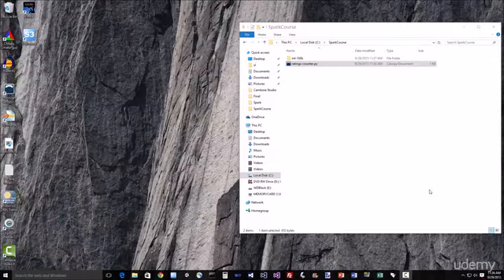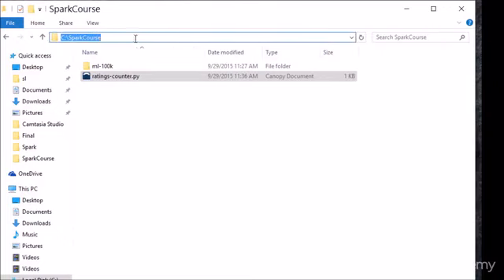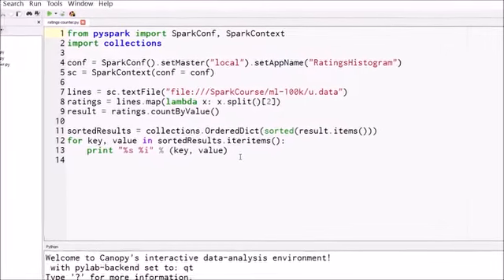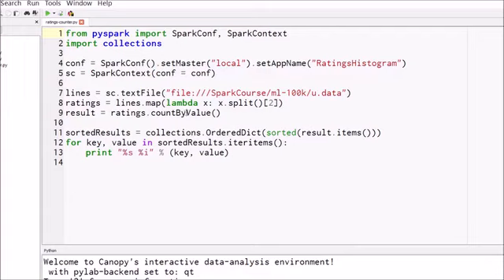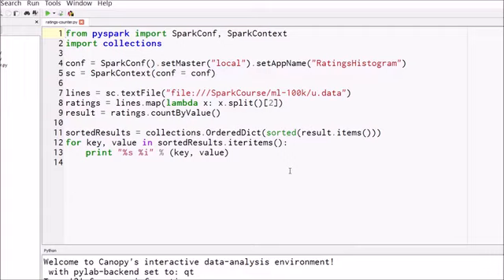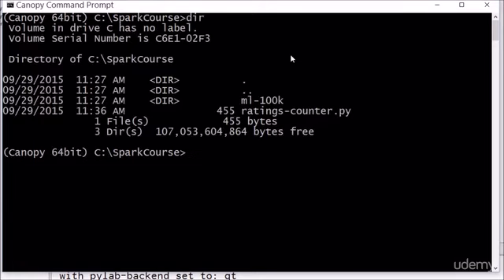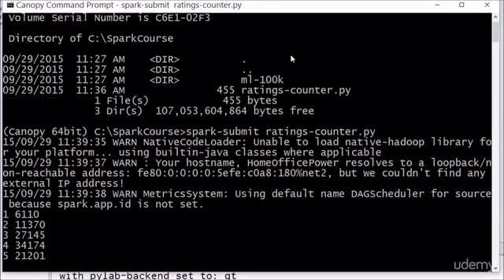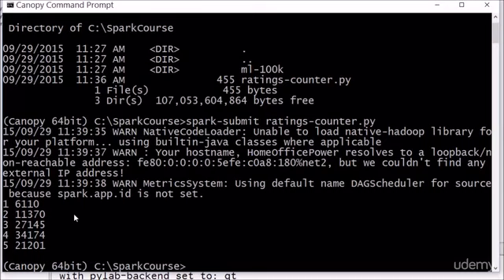6 Activity Run your first Spark program! Ratings histogram example